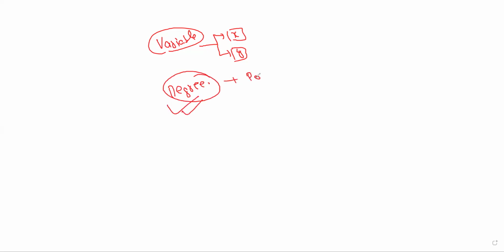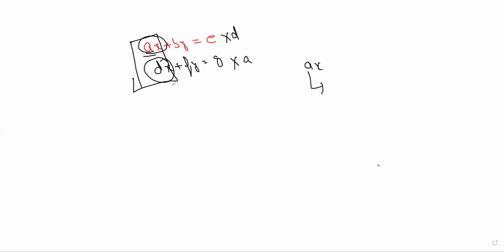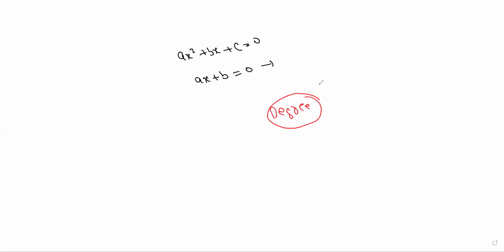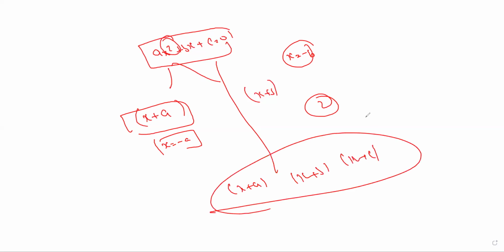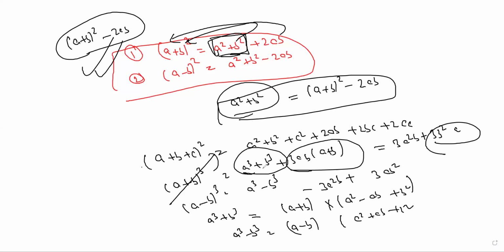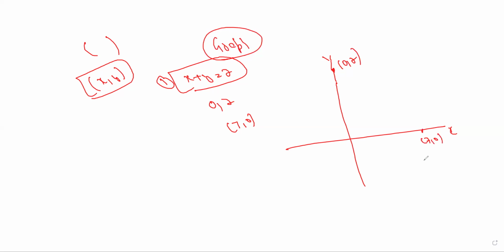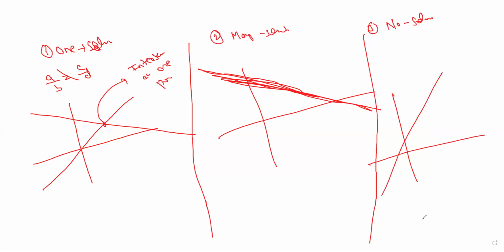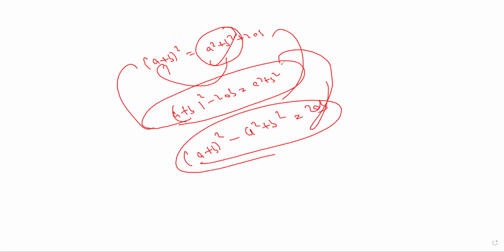Algebra Class Demo !!